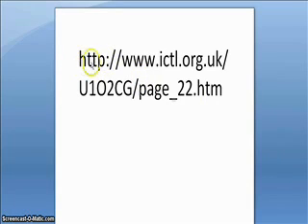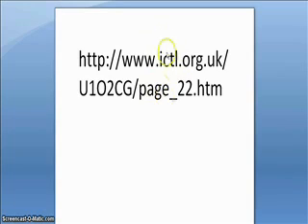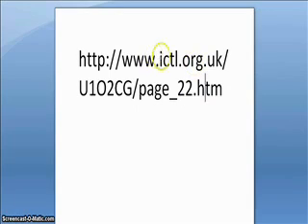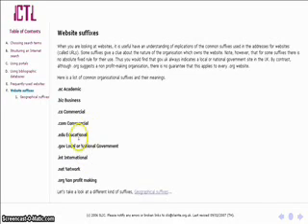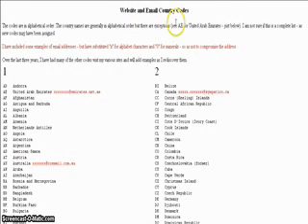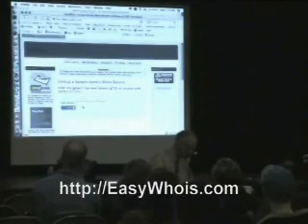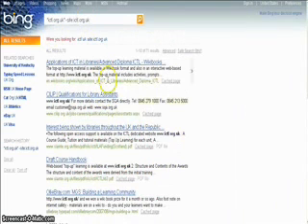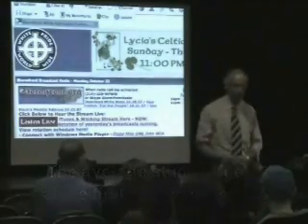Assessing Online Information.wmv